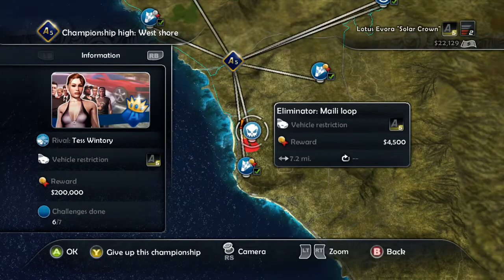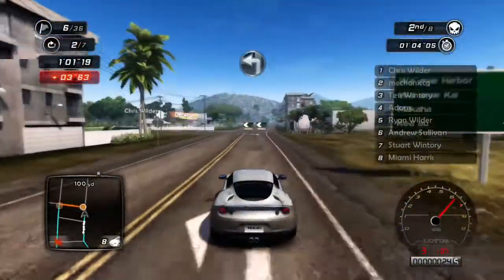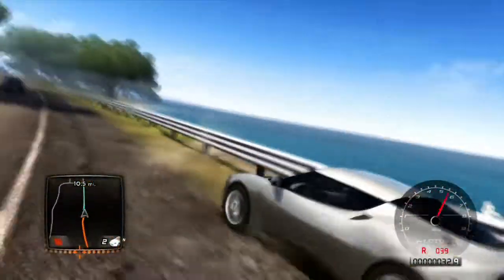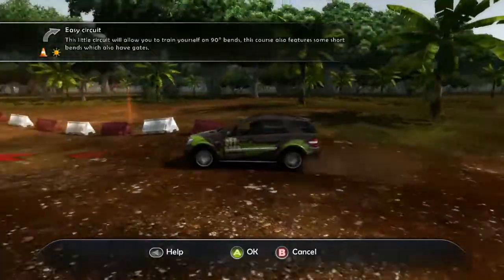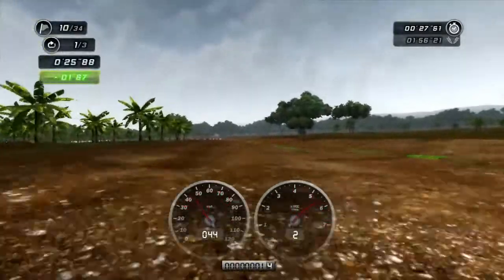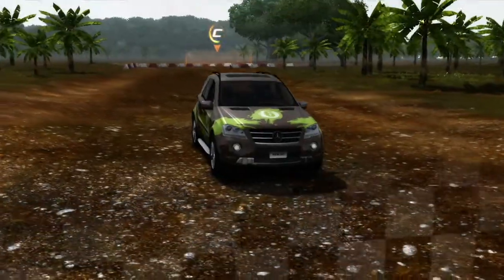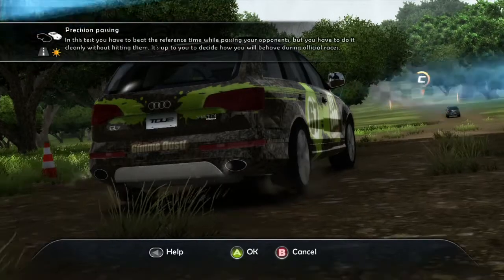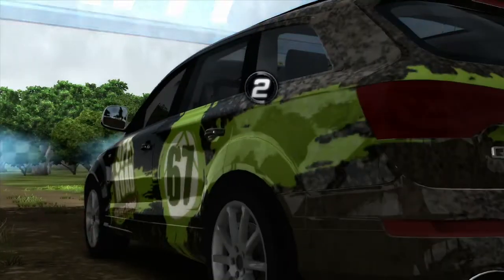Test Drive Unlimited 2 Walkthrough - Episode 13